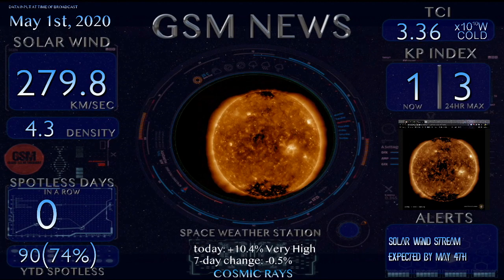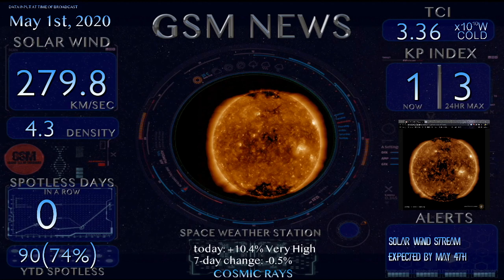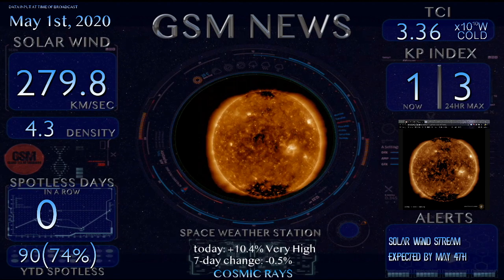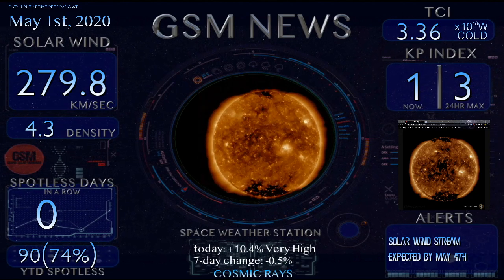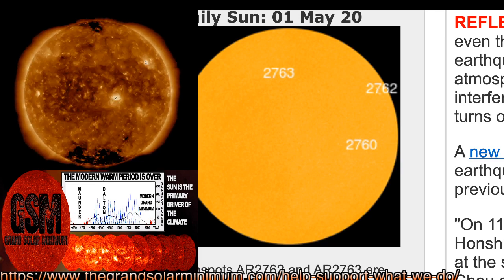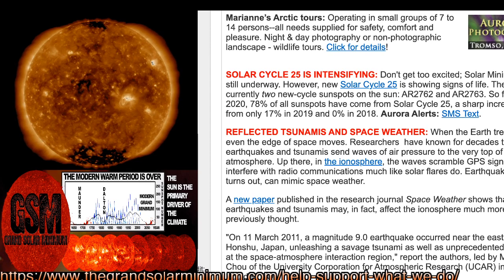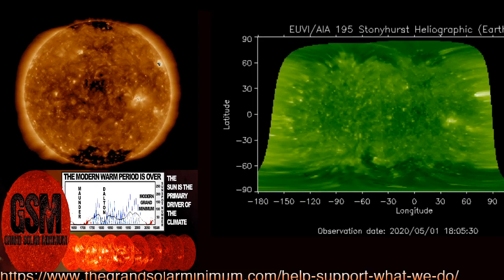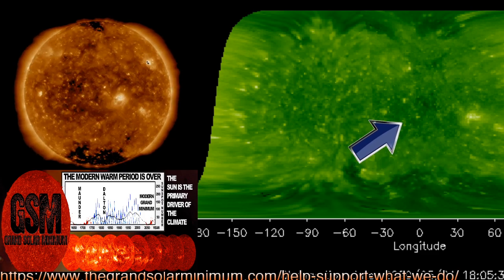SC 25 Intensifying, Solar Minimum Still Under Way!!/ +0.38 for April,UAH / Cooler Temps in May?